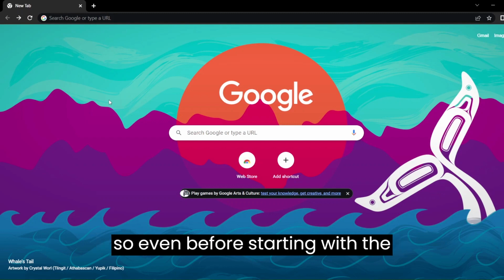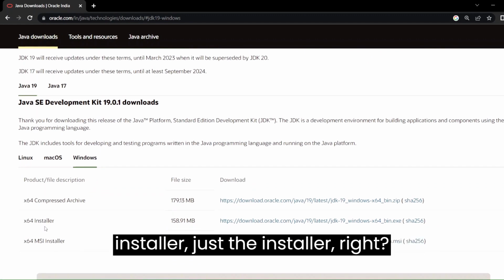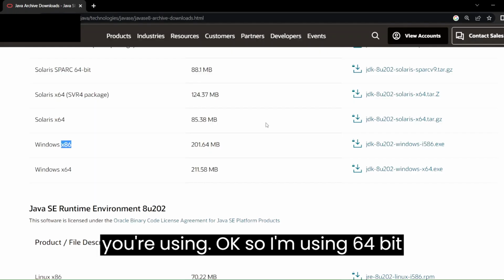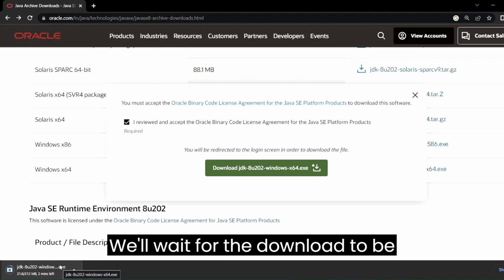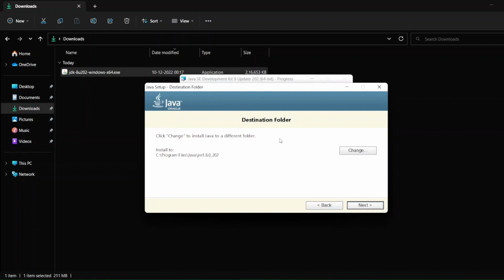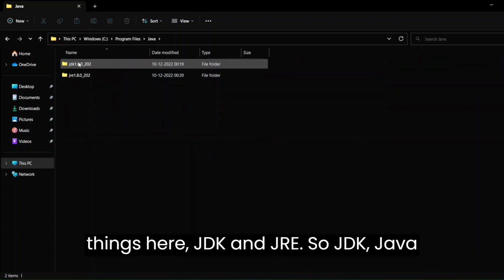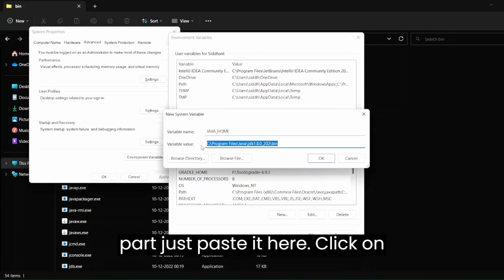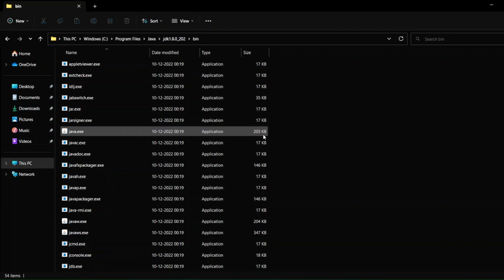How to Install Java JDK 8 on Windows 11 with JAVA HOME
In this video, I am going to show you How to install Java JDK 8 on Windows 11( with JAVA_HOME )

JDK stands for Java Development Kit, it is used to run Java programs on your
pc/laptop.
Without the JDK we cannot run Java Programs on our System.

✻ Step 1: Check if Java is installed on your system or not.
    Type the command: java -version in cmd

✻ Step 2: Download Java
    Open your browser

✻ Step 3: Click on the exe file and follow the steps in the video.

After installation set the JDK path under the Environment Variables section on Windows 11. Here, the JDK bin path is set under System Variables with JAVA_HOME. The installation would be successful. However, in this video, we will also see how to verify the installation by using the cmd again.